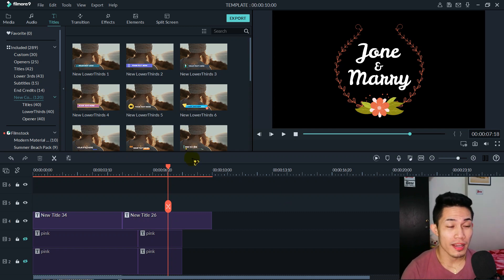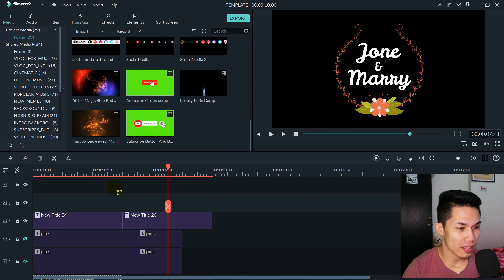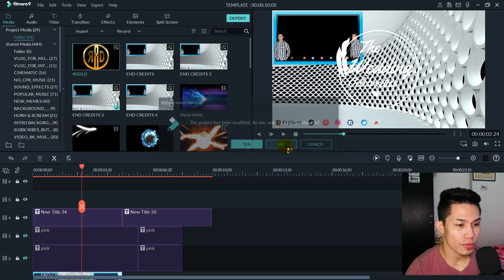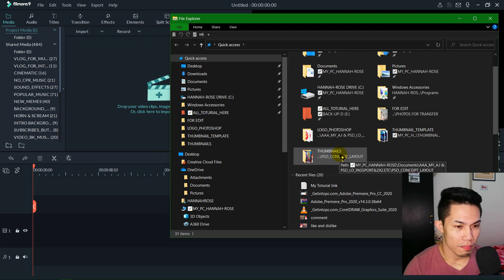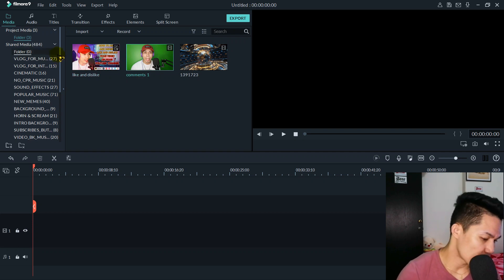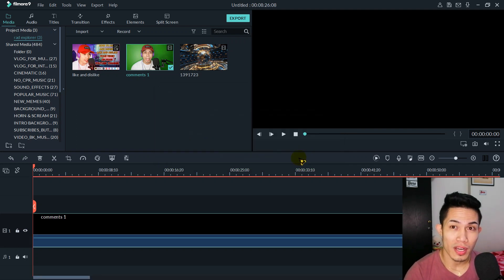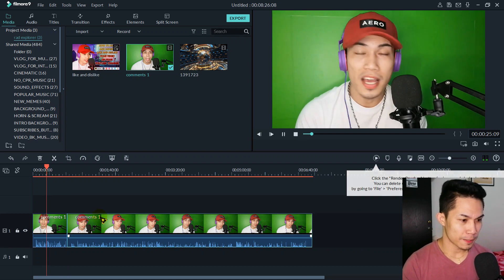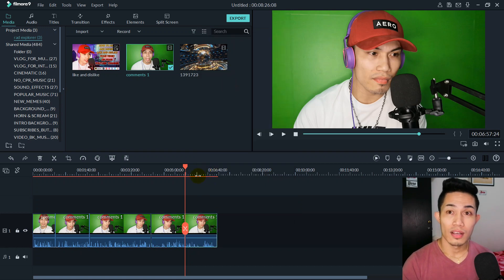FILMORA9 FULL TUTORIAL FOR BEGINNERS | RAD EXPLORER